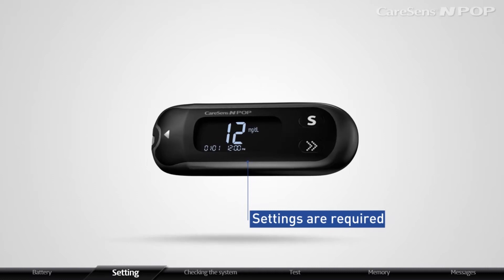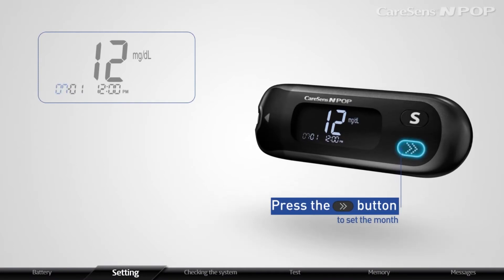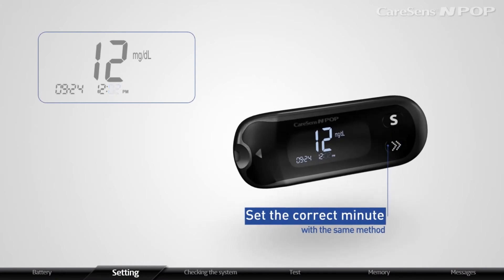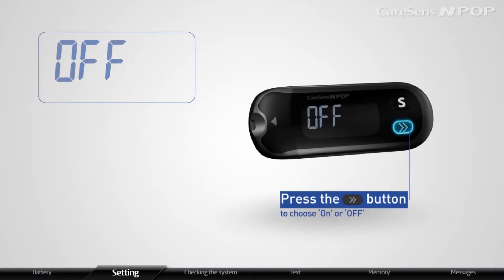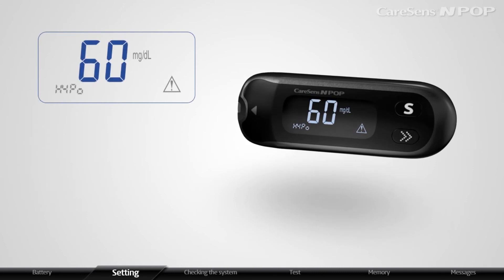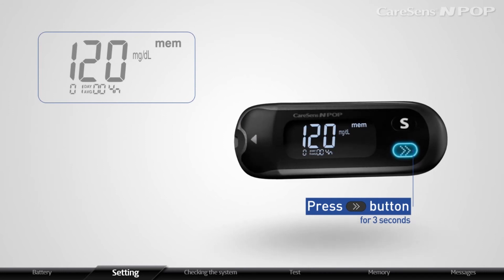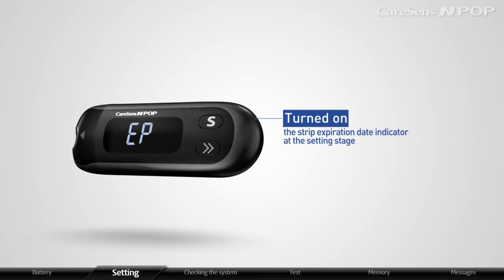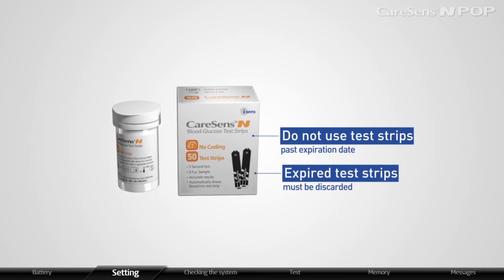How to Use CareSens® N POP - Setting (mg/dL)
This is a video introduction and a video guide on how to use CareSens® N POP blood glucose meter.

CareSens® is a recognized brand of blood glucose monitoring systems. Experience highly accurate results with best-in-class technology.